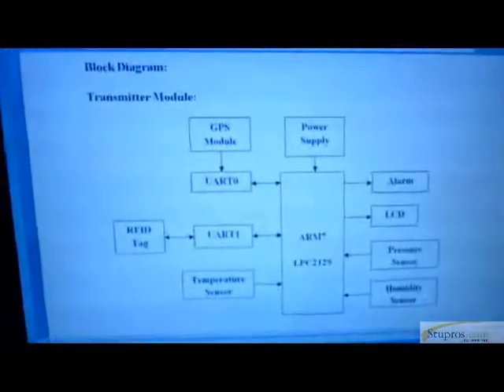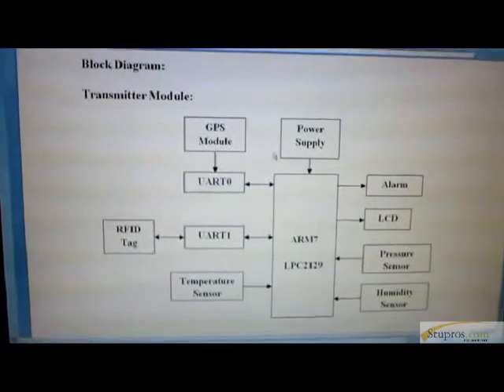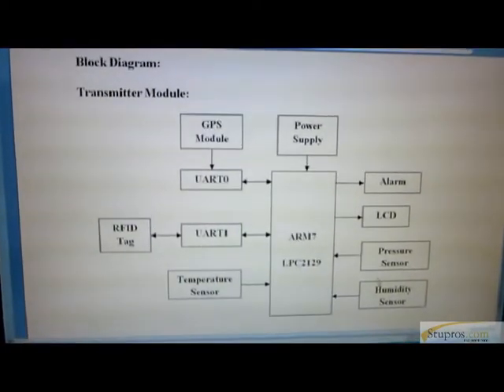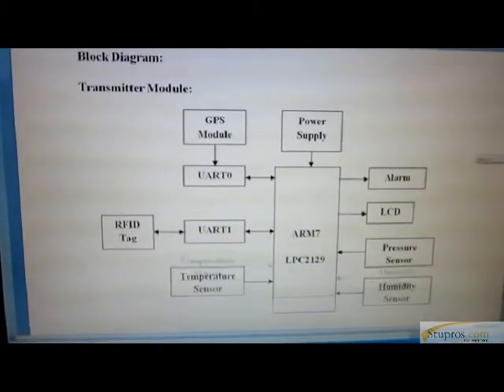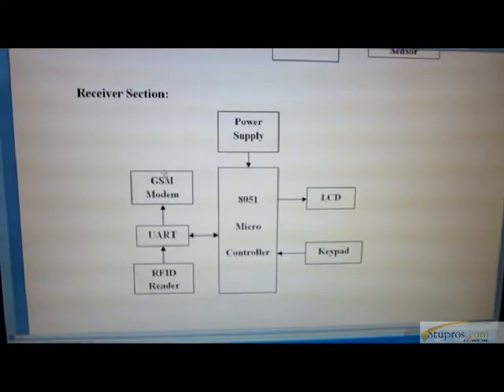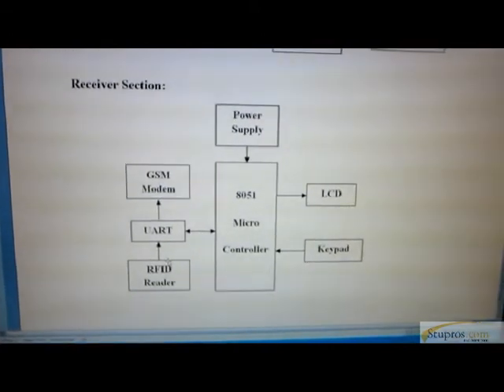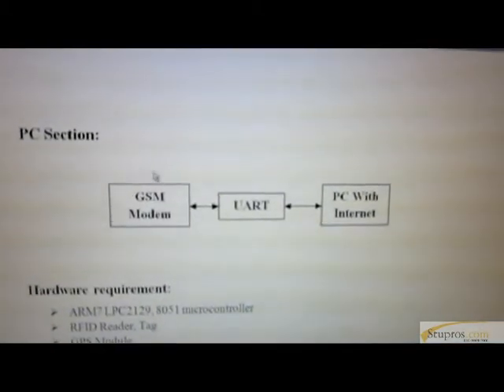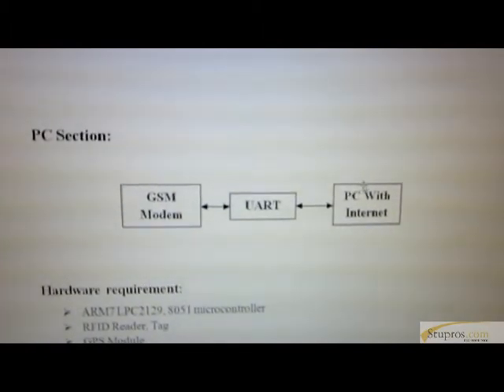ITGP06RFID & GSM tech building intelligent relief supplies distribution & monitoring sys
T.Nagar ,Chennai-17.